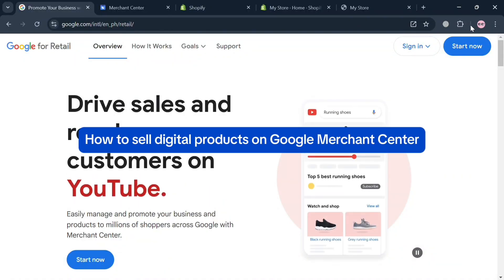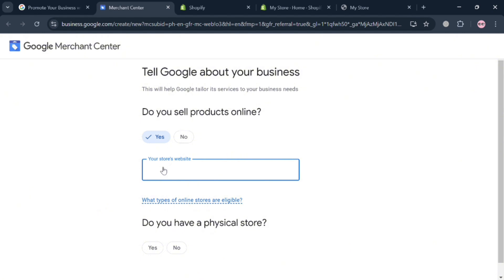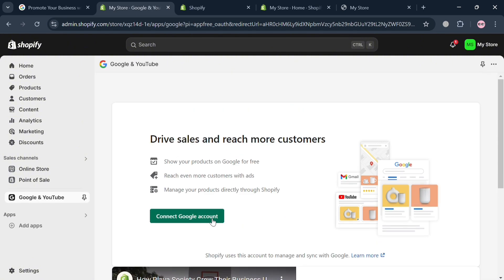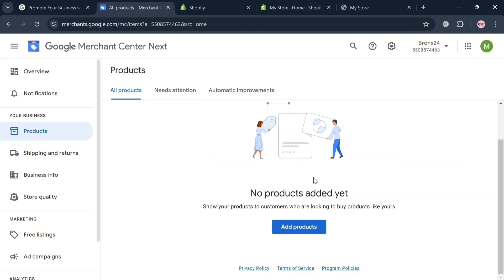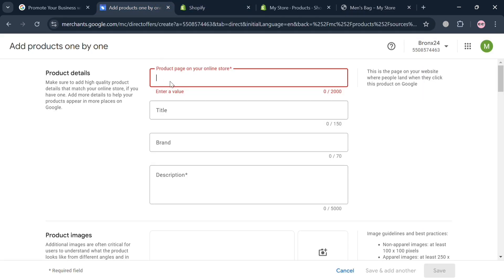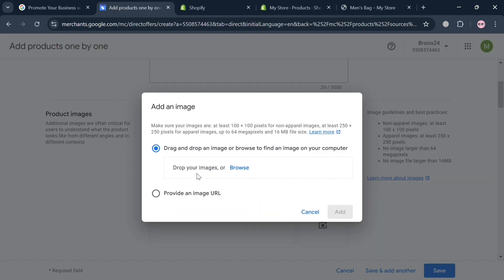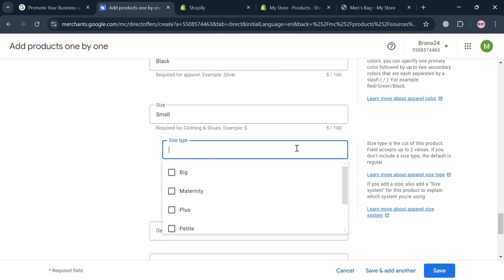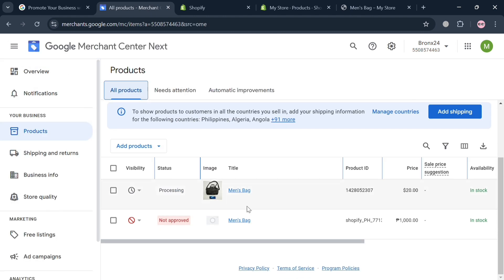Sell Digital Products on Google Merchant Center (2026) Easy Step by Step Tutorial